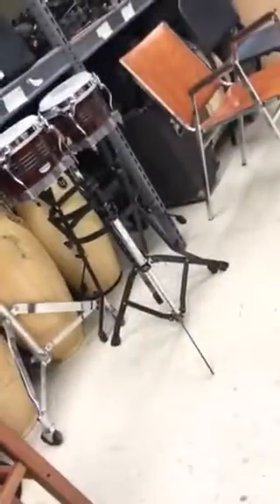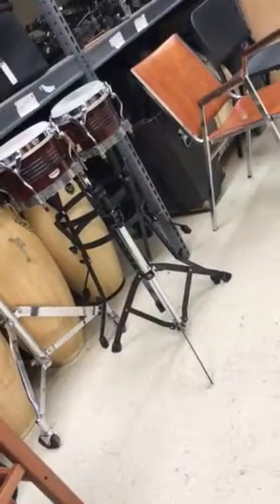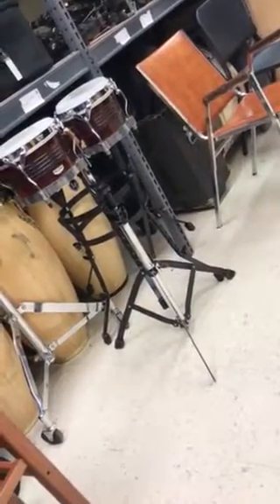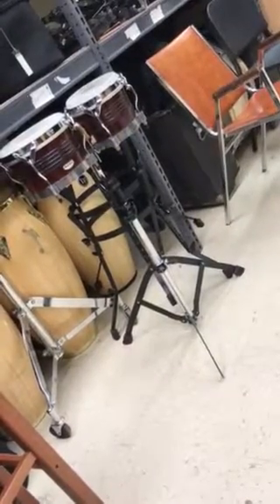Lesson 2-23-18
Nathan